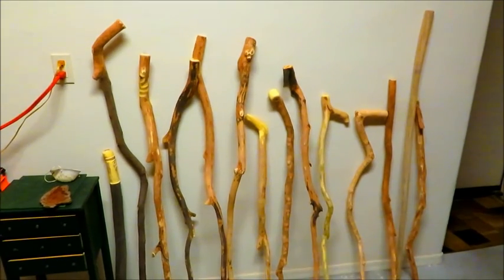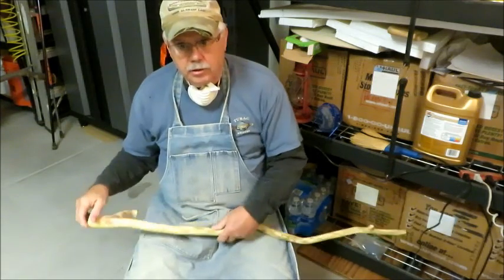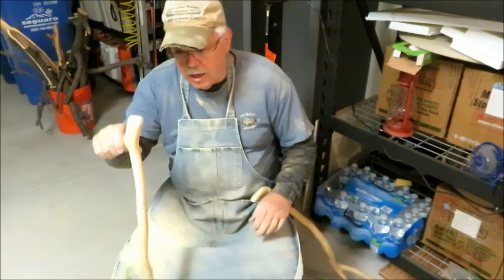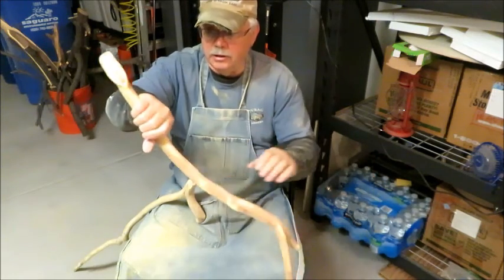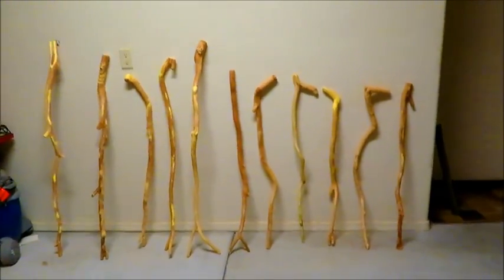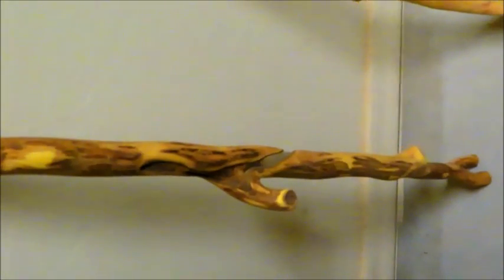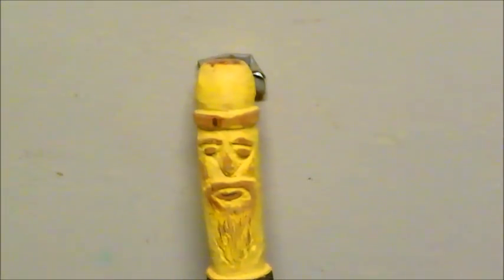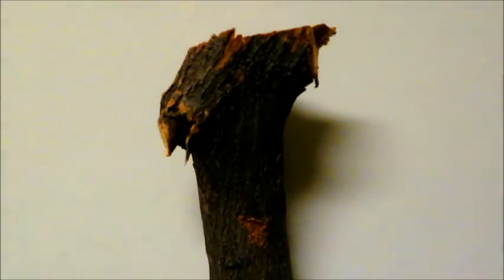Sticks - The End of the Year 2018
Happy New Year everyone.  I spend the last 7 days of 2018 taking care of unfinished business.  I complete about a dozen walking sticks/canes that I had previously started and for various reasons had set aside.  I want to start the year off with a "fresh palette".  I preview my next stick project.  There will be a follow-up to this video when I get the sticks shown varnished.  I hope to improve my video skills on upcoming projects and am open to your suggestions and comments.